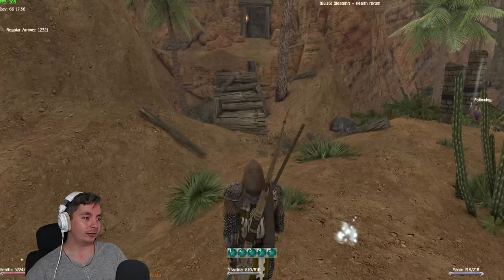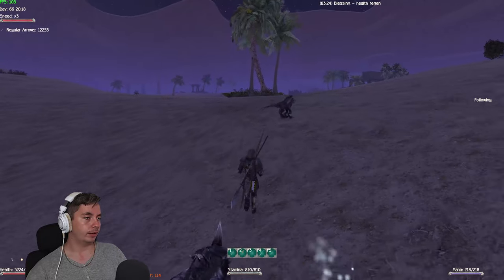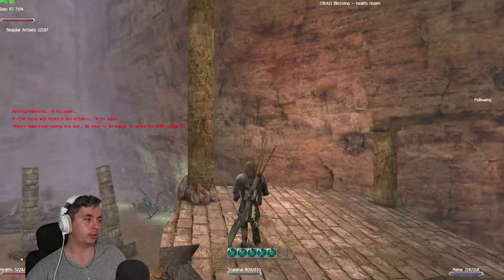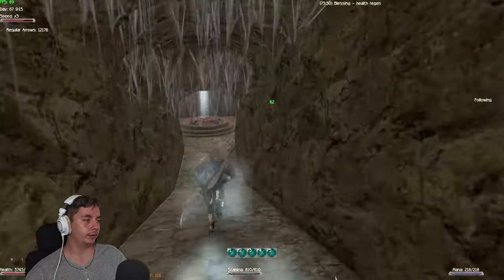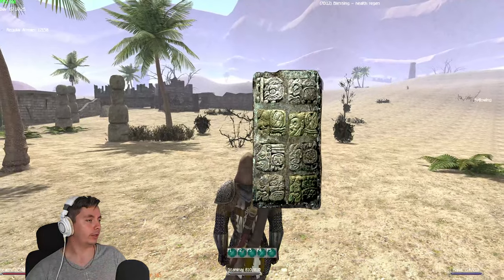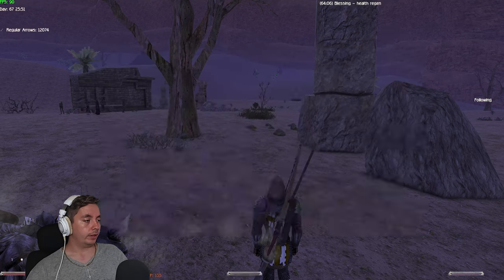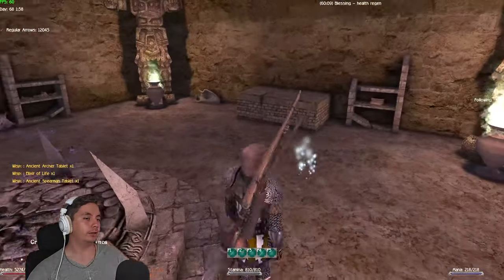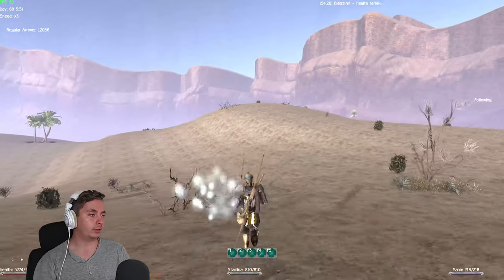72. The Plateu of the Ancients - Gothic II New Balance guide